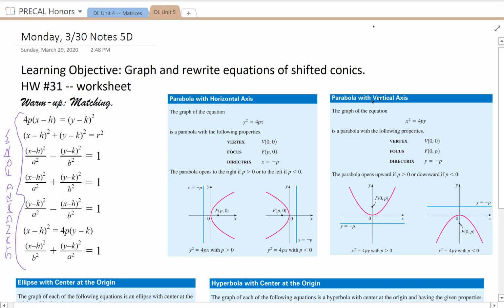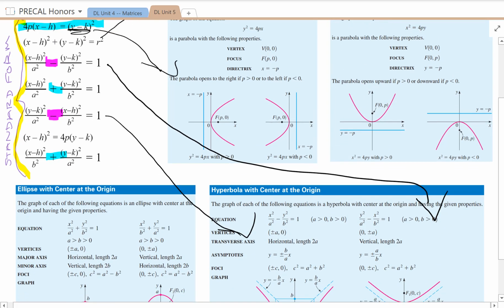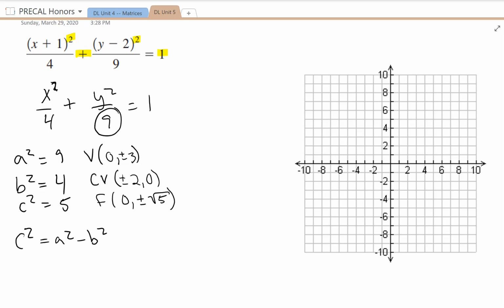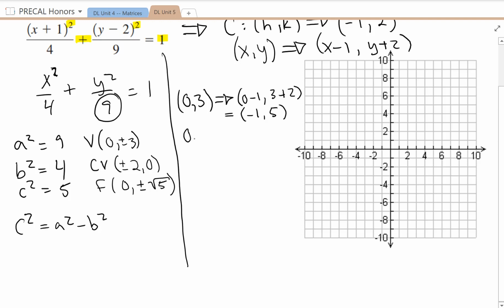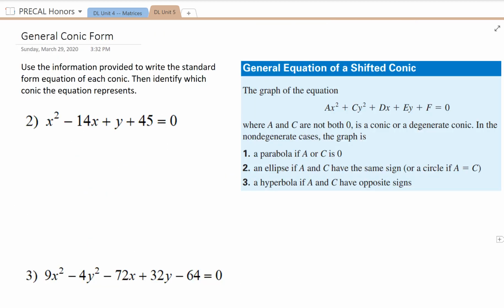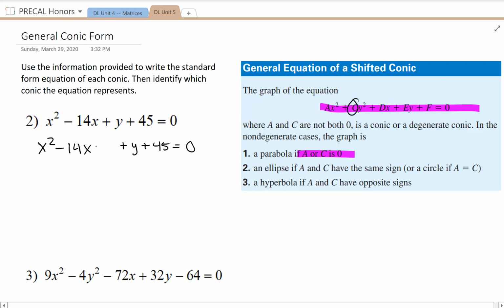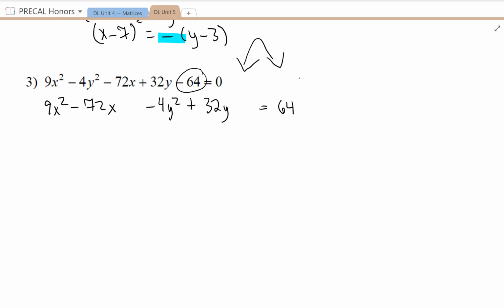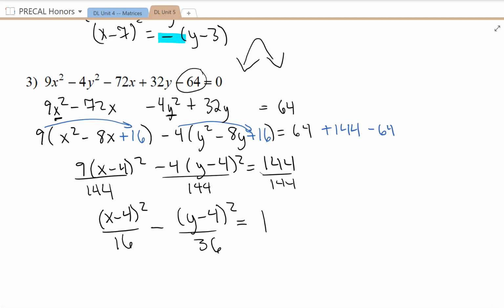Rewrite General Conic Form as Standard Form and graph shifted conics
Notes 5D. HW #31. Lesson for Monday, 3/30.